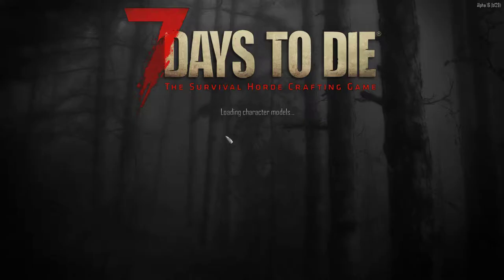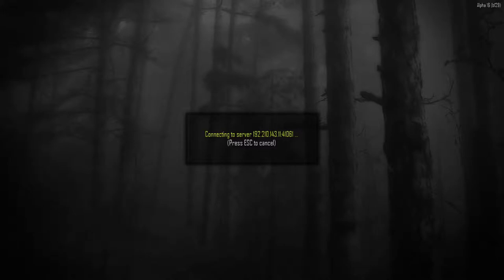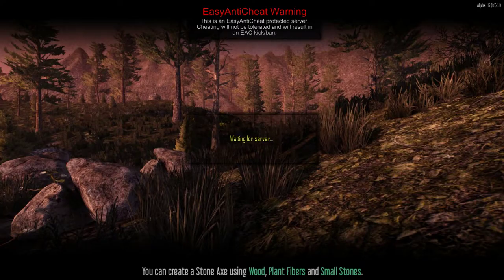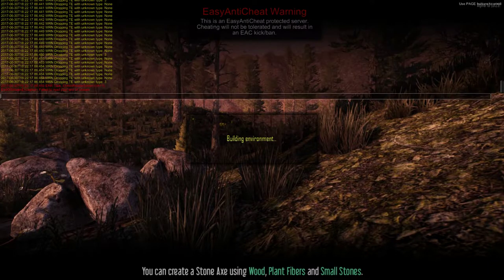7days to Die - Bug Report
Bug Report - Alpha 16 Experimental - B129 - Multiplayer Survival -